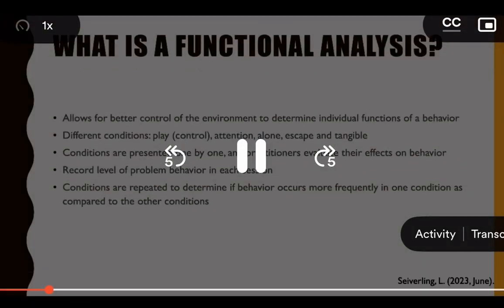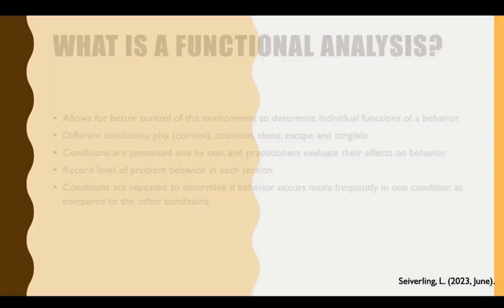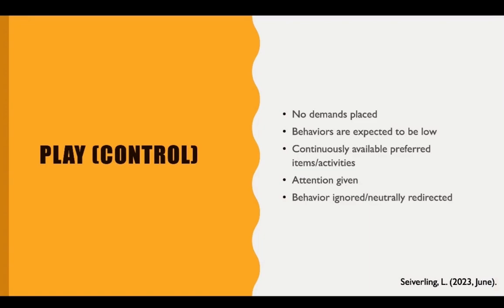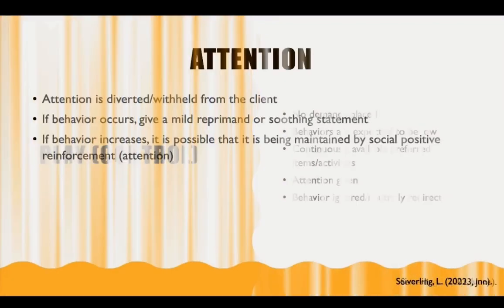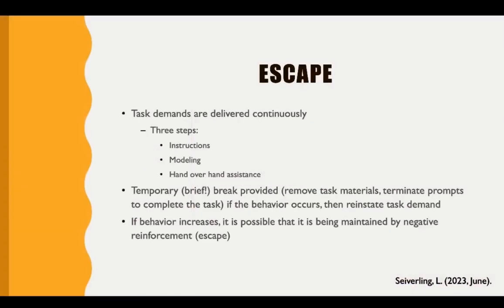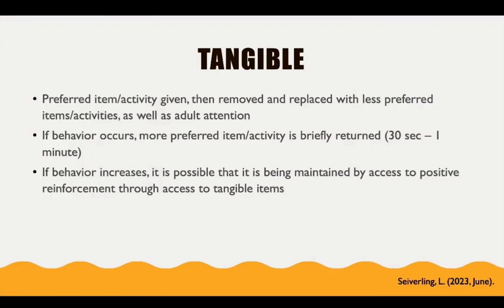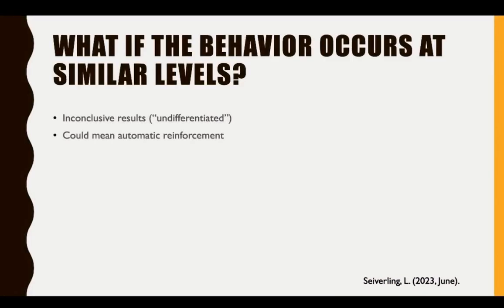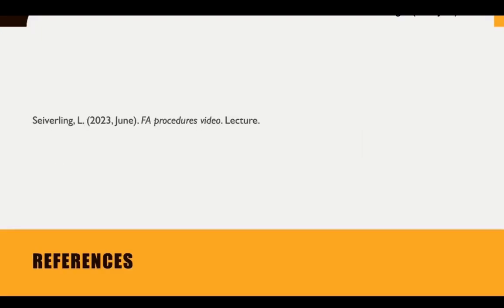How to create a functional analysis procedure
Morgan Irizarry
SPCE 611.806